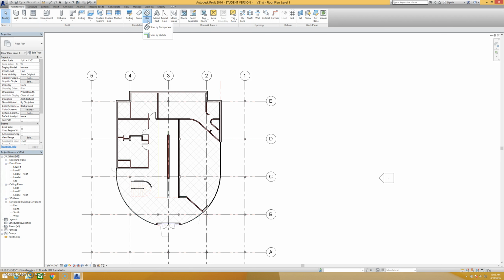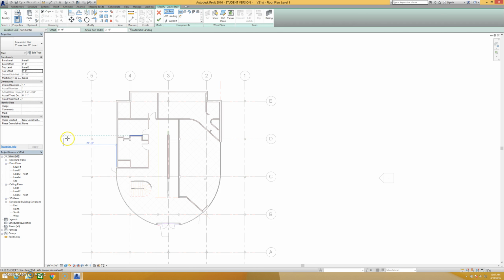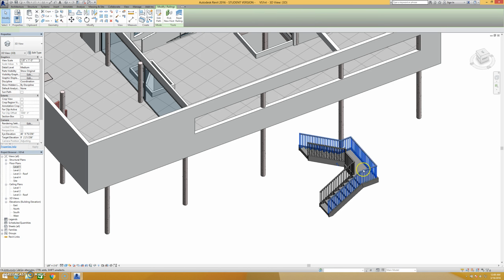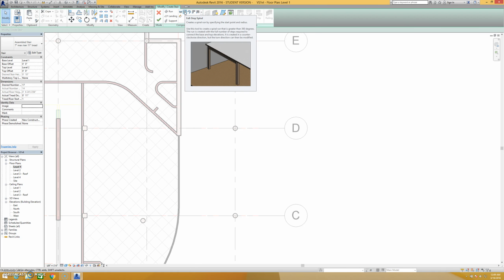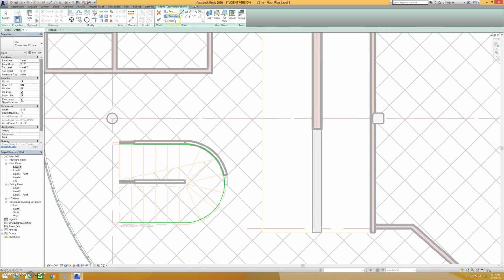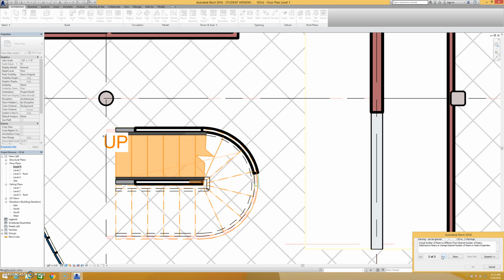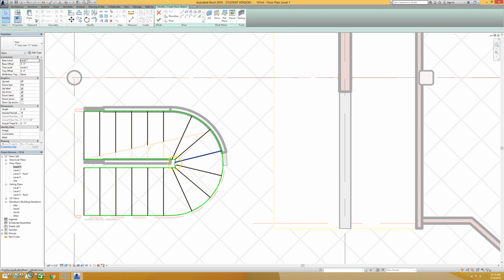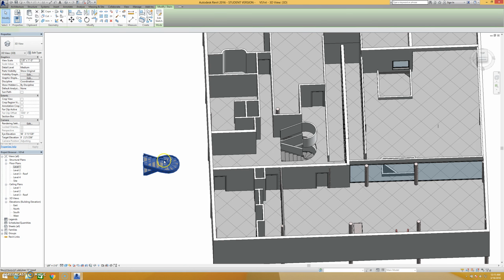Revit Basic Stair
Basic stair commands in Revit 2016